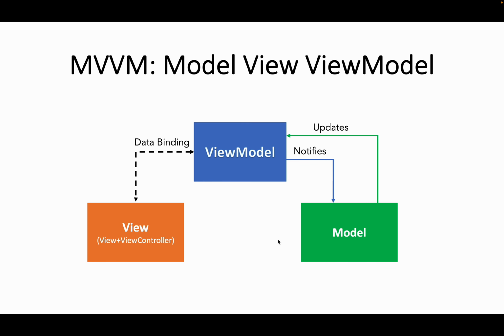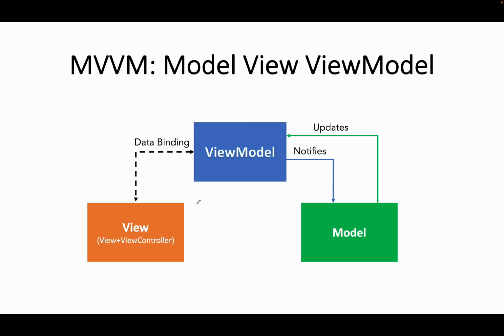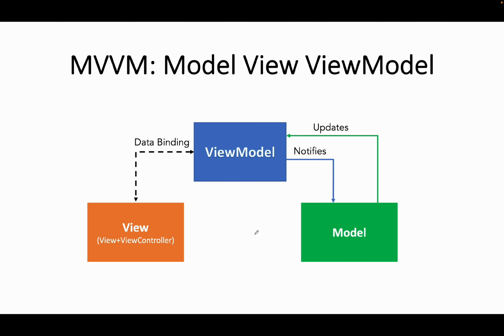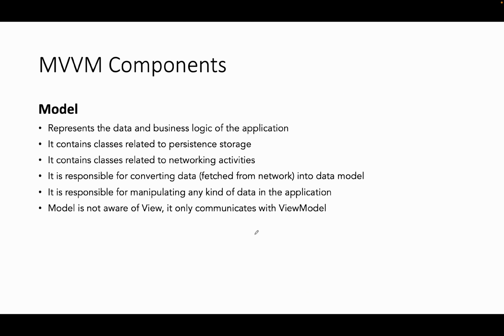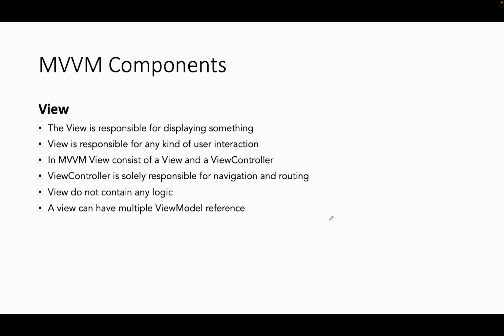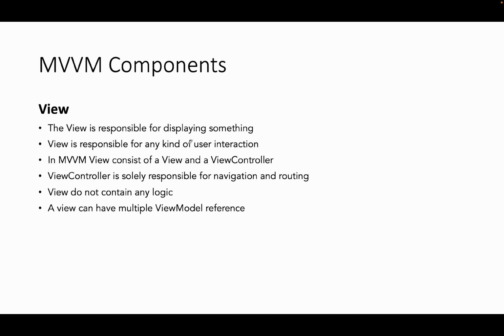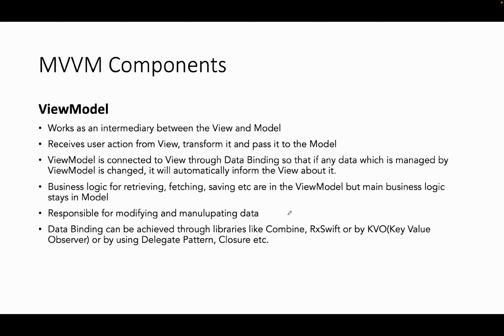MVVM architecture with Swift iOS || 3.0 - Introduction